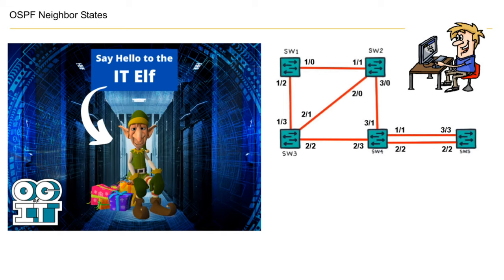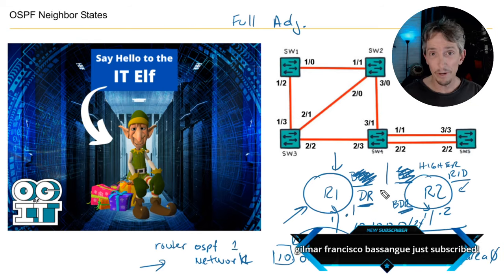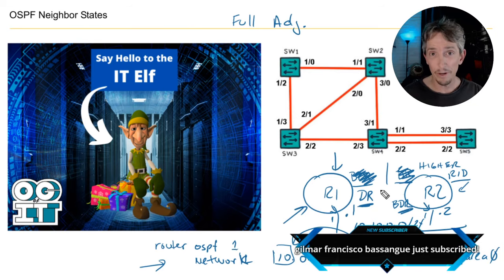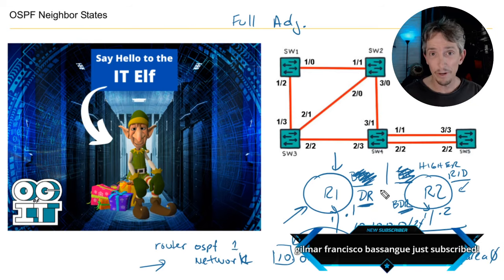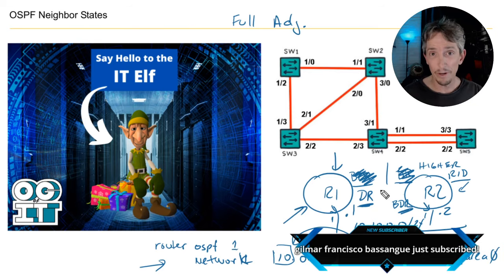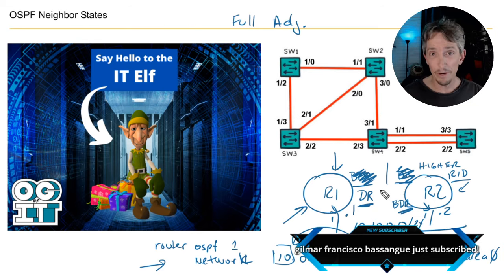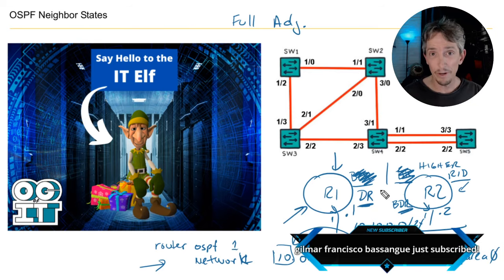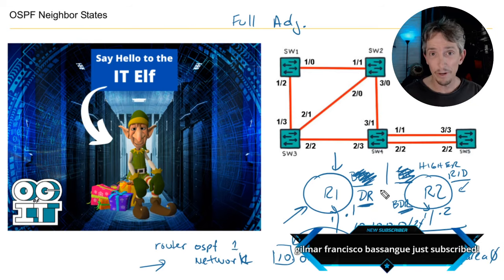OSPF Neighbor States and the IT Elf | Cisco CCNA 200-301